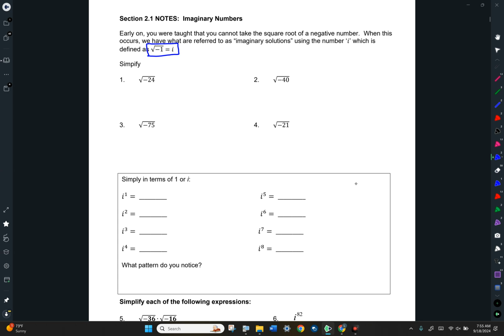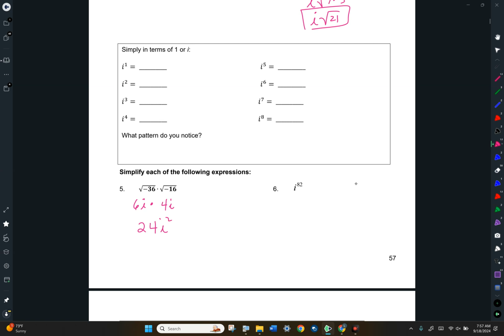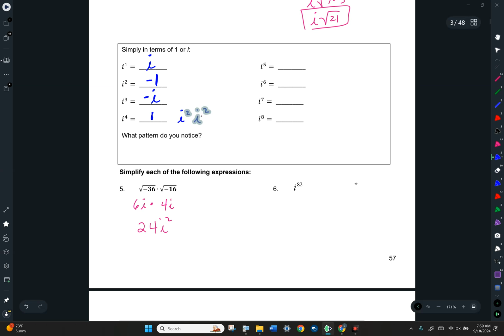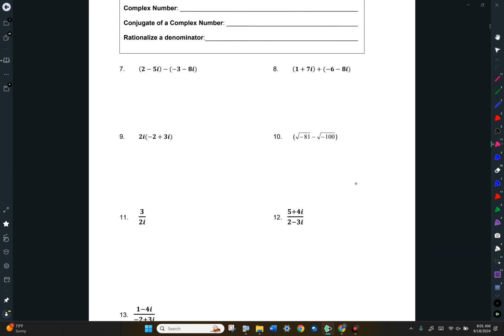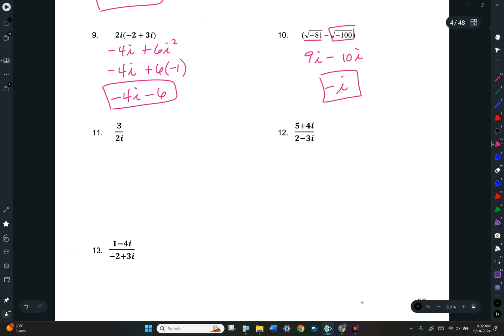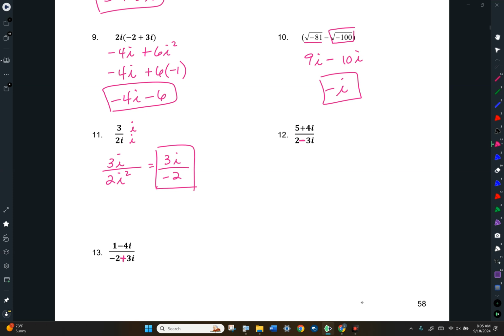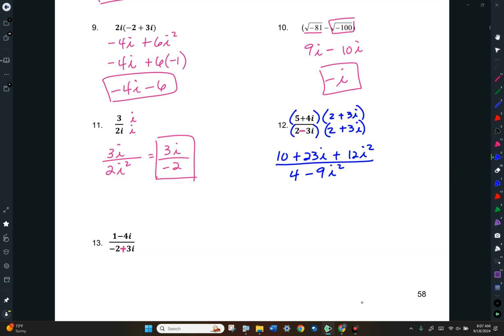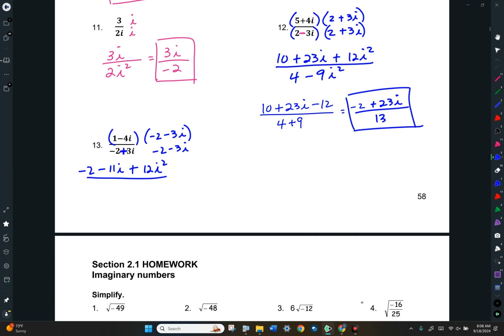Precalc 2 1 Imaginary